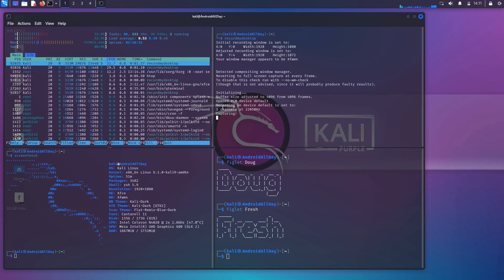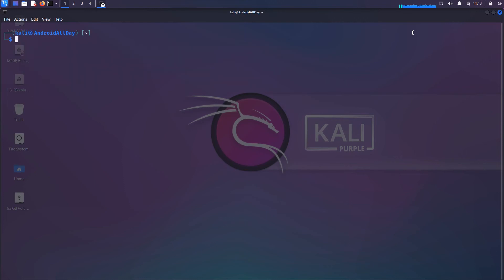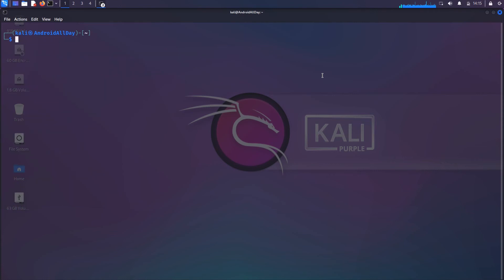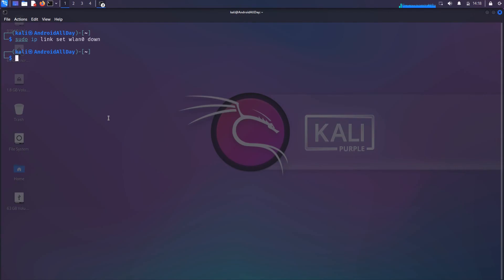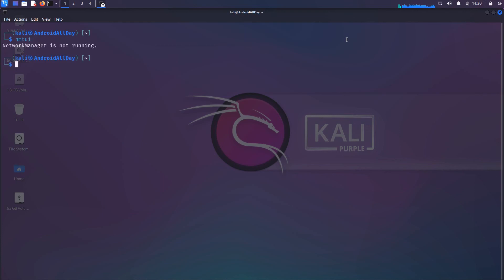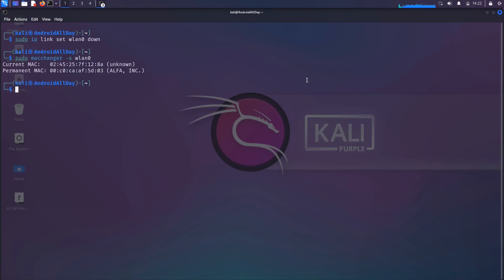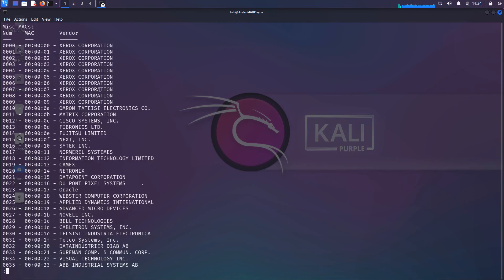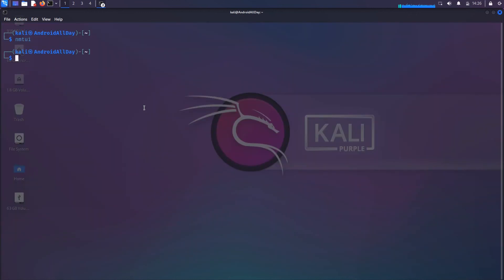Alfa External WiFi Adapter Commands on Kali Linux Review (Part 3)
in this video I quickly review all of the various commands that I have demonstrated in previous videos. The focus has been on how to bring the adapter up/down, in/out of monitor mode, change the mac address, and verifying that linux has detected the adapter. See previous videos.

// Current Certifications //

Linux Professional Institute LPIC-101: No link yet to verify this cert...

// Douglas Habian's Social Media Pages //

// Support Douglas Habian //

Monero: 433vdnegooXVwSnaFj8AP4aZNTGXxtZwPfntnf3W751GEU1G4vbr2a3Efp35BjNG9viX4nagXpAK97eN2N6AZEWQTGea518

Bitcoin: bc1qw36r28nmfwex07y6qhfa2vm6g0k2l23m8dghg5

should you use them to purchase any of the items listed or recommended. Thank you for supporting me

and this channel!